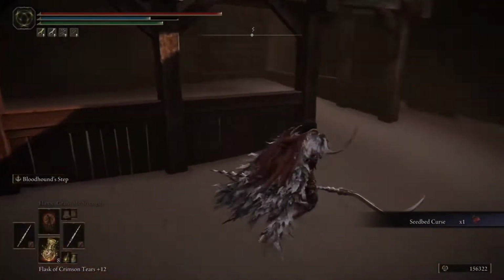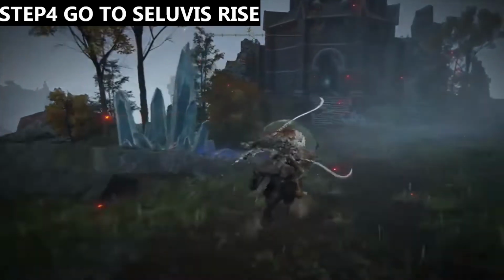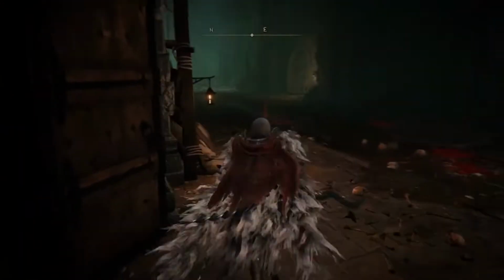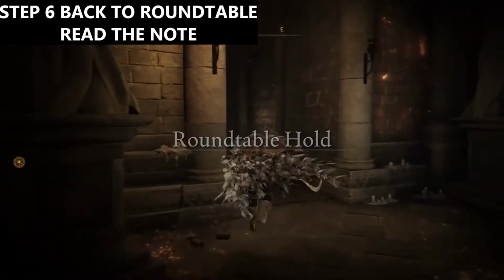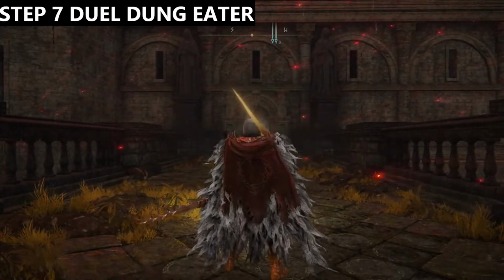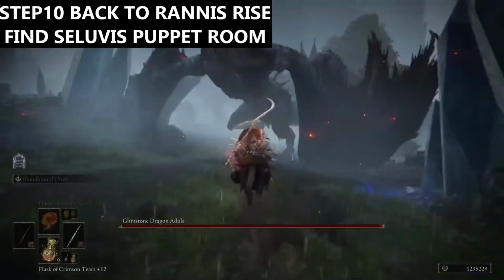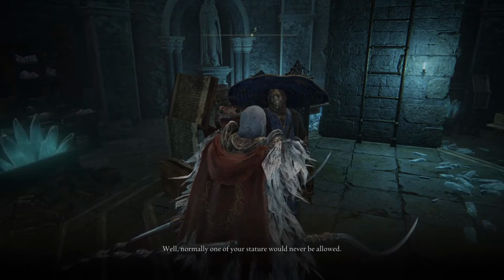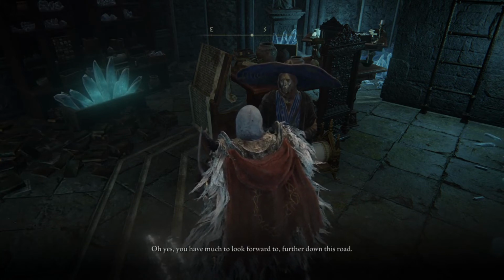Dung Eater Questline Puppet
,elden ring dung eater puppet ashes,dung eater elden ring quest.